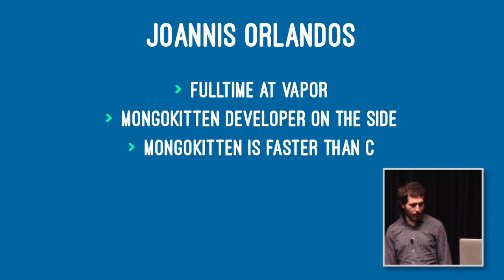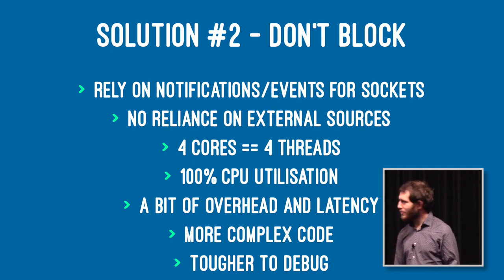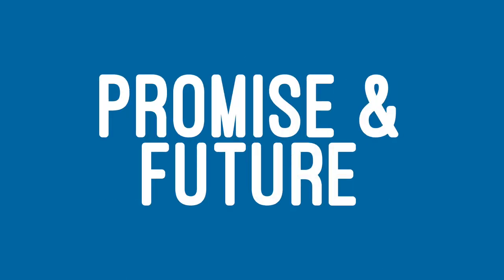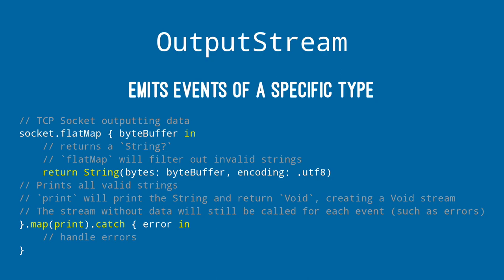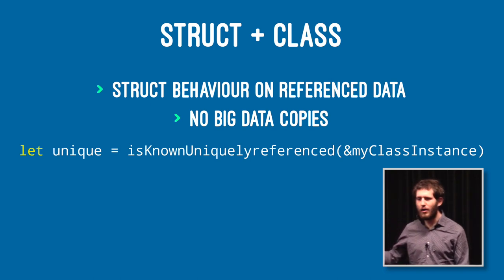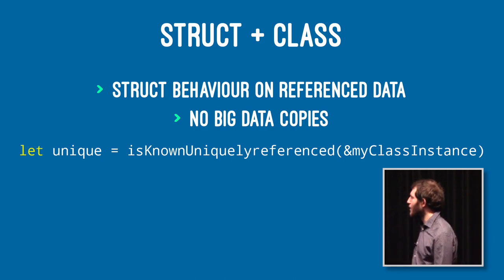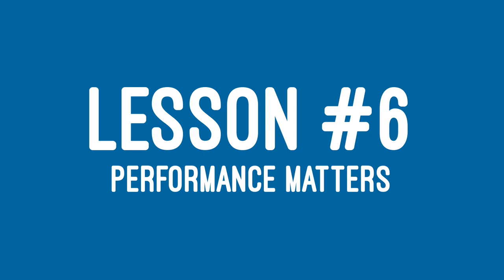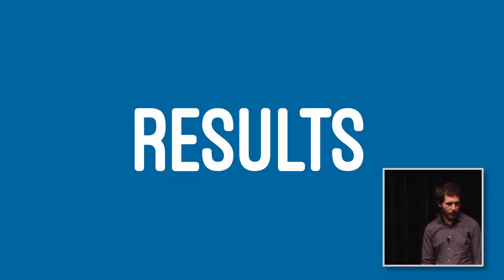Joannis Orlandos - Asynchronous programming in Swift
Asynchronous programming is essential for performant applications but can be confusing to use. This presentation will learn you about promises, futures and streams and how to use them effectively (and creatively) to write performant and comprehensible applications.

Presented 24th October at Swift Usergroup Netherlands - Version 0x2: Performance.